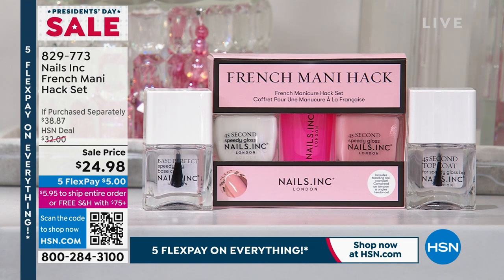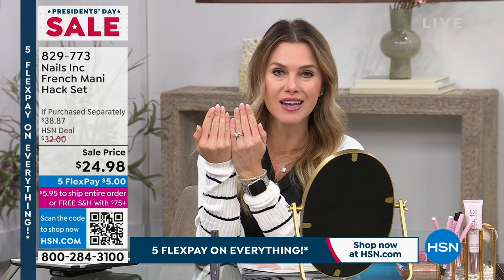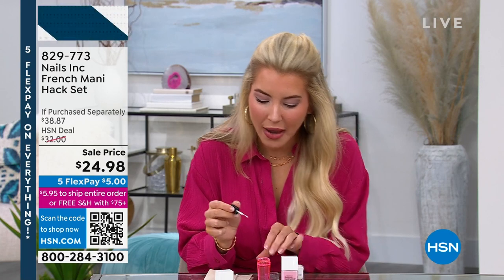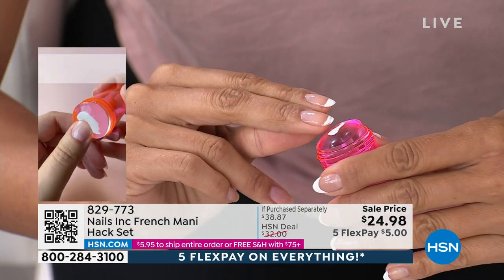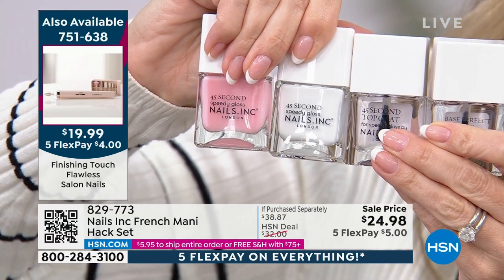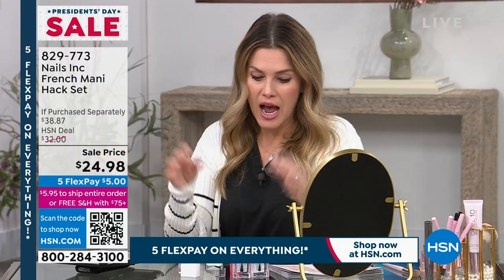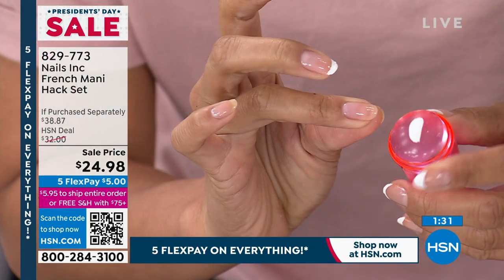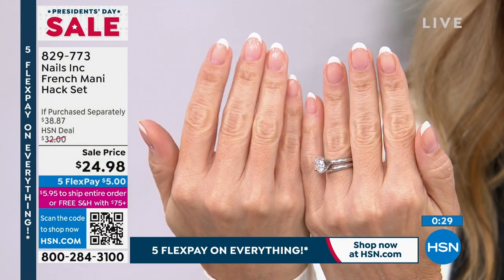Nails Inc French Mani Hack Set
Create a French mani in minutes with this tool kit. We've included two essential shades, plus a silicone tip tool to create the easiest French tips.

    0.47 fl. oz. Nail Polish  Find Me in Fulham
    0.47 fl. oz. Nail Polish  Knights Bridge Nights Out
    0.47 fl. oz. Speedy Base Coat
    0.47 fl. oz. Speedy Top Coat
    Silicone French Tool Tip

Polish

    Use it for easy, photoready nail art
    Dries rapidly
    Super glossy results
    Vegan formula
    Wide hugging brush for flawless application

    Dries rapidly
    Super glossy results
    Vegan formula

    Create a French Tip Manicure in minutes with this easy silicone nail stamper
     Now you can create the easiest French tips with any Nails Inc nail polish
    All you have to do is dip each nail

    French Tip Tool To clean the top of the tool, simply wait for the polish to dry, then either wipe with a tissue or peel off easily with your fingers.